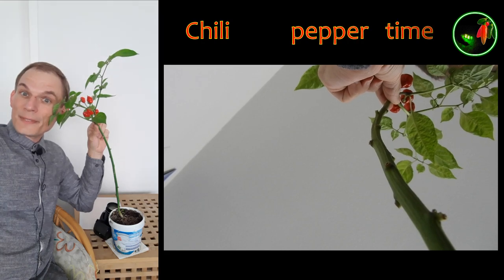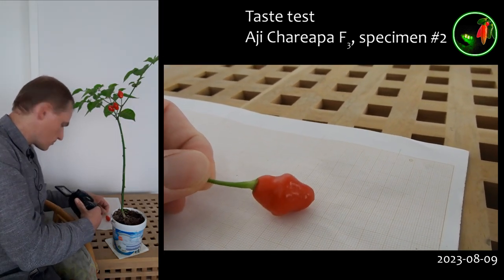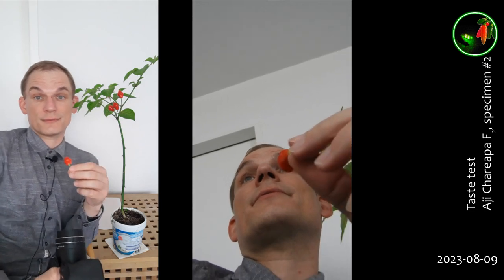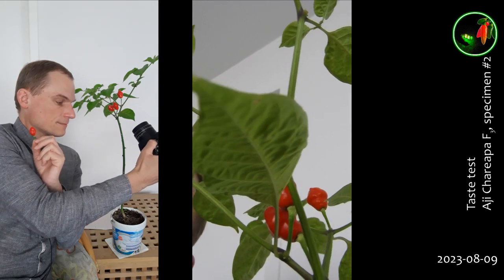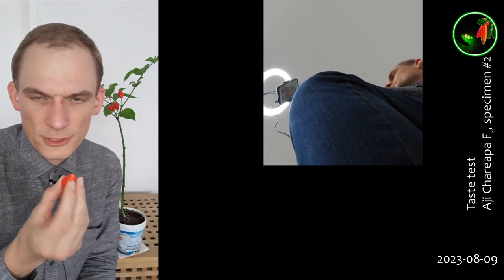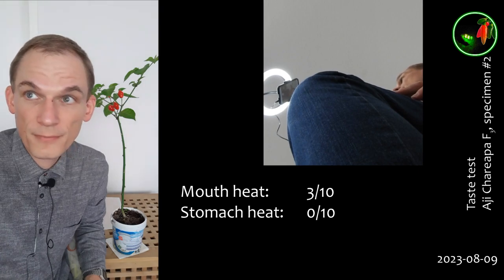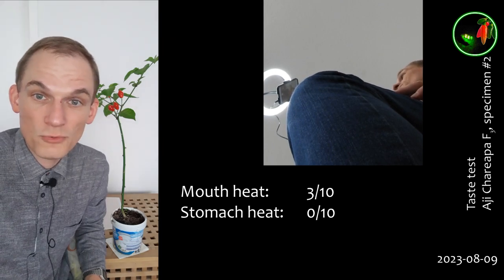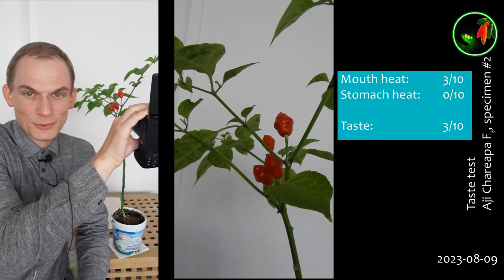Aji Chareapa F3 | Specimen 2 | Pepper taste test | This one was a disapointment on so many levels!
Taste test of my Aji Chareapa (F3, specimen 1), a cross between Aji Charapita and Carolina Reaper Chocolate.
The goal is a small-fruited super hot chili pepper variety.

This one was a disapointment on so many levels...
I recorded it on August 9th 2023, but couldn't get myself to edit it until now!
The video thumbnail (well, the part in the green-white border) is the hilarious result of Bing Image Creator (DALL-E 3) processing the prompt
"A video thumbnail for YouTube about a hot chili pepper taste test encompassing the the phrase "My Disappointment Is Immeasurable And My Day Is Ruined"" (AI generated on November 4th, 08:44 hrs)
MP210